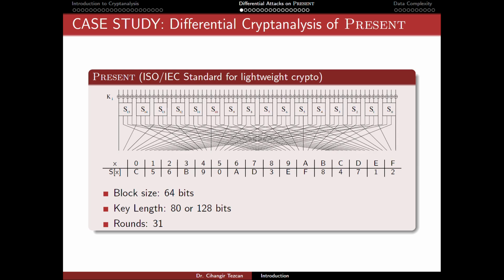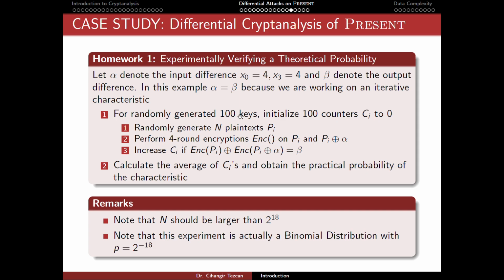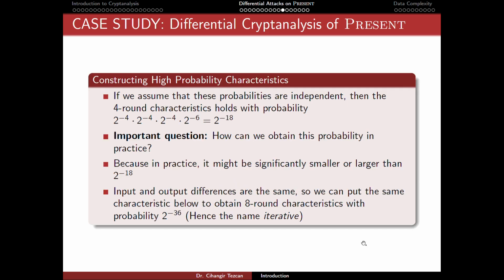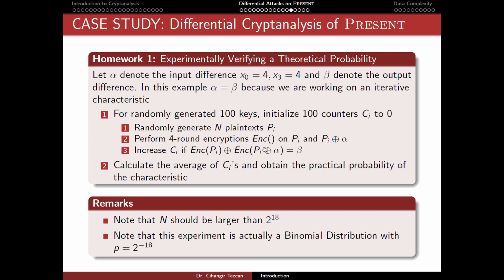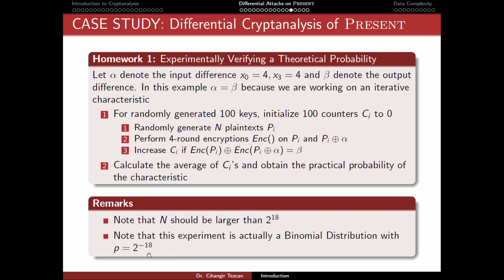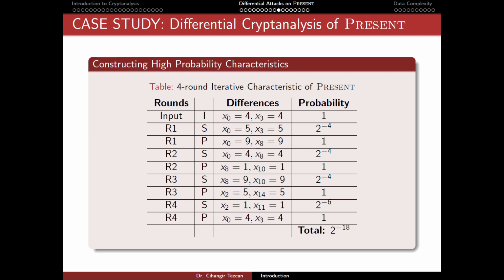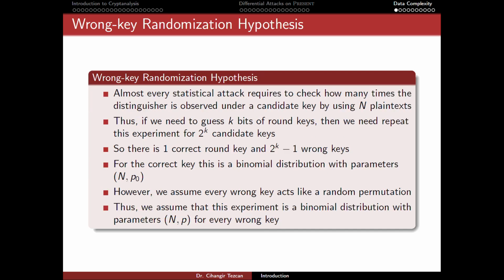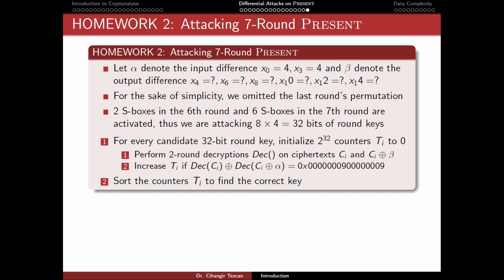CSEC 508 Applied Cryptanalysis: Experimentally Verifying a Differential Distinguisher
Due to ongoing covid-19 pandemic, we continue our classes online. In this first video I summarize our Homework 1: Experimentally verifying a 4-round differential characteristic for PRESENT cipher